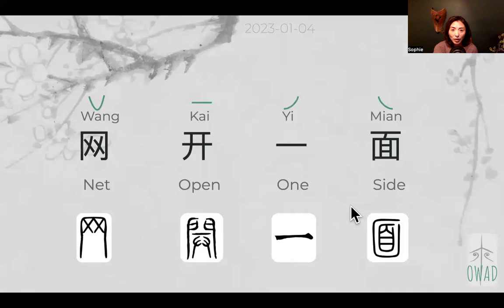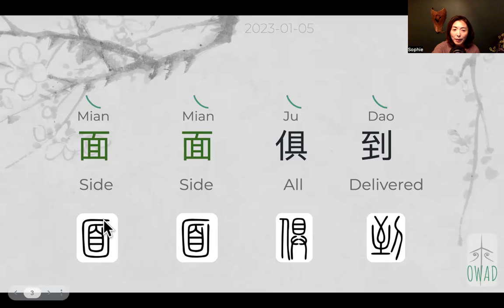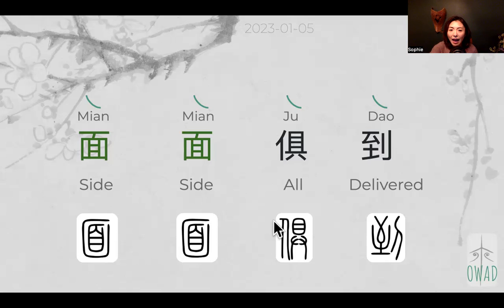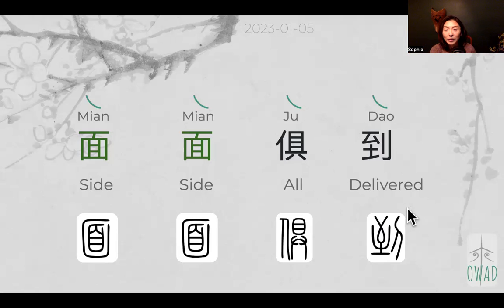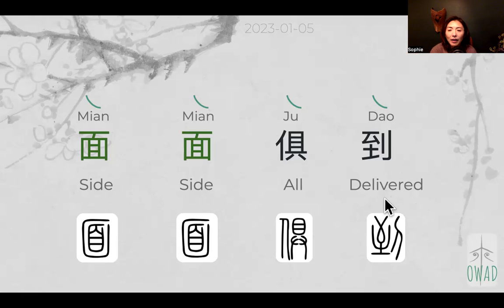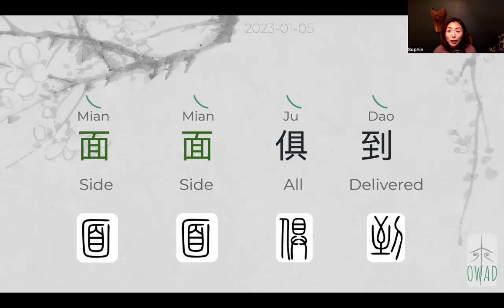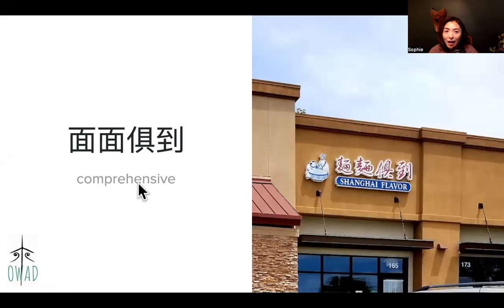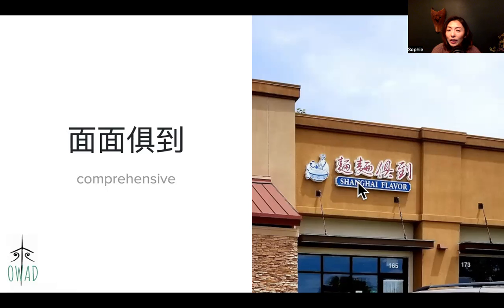Comprehensive (面面俱到) | S3E5 | OWAD Learning Mandarin Chinese